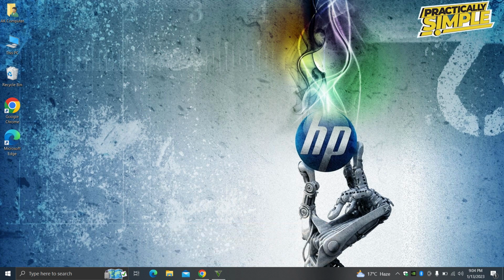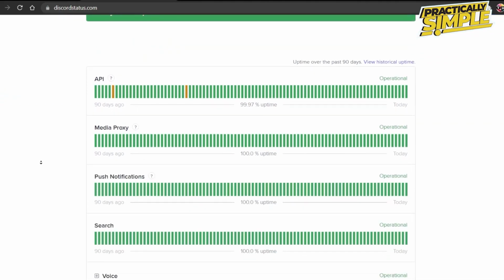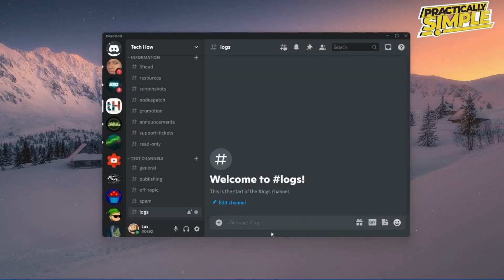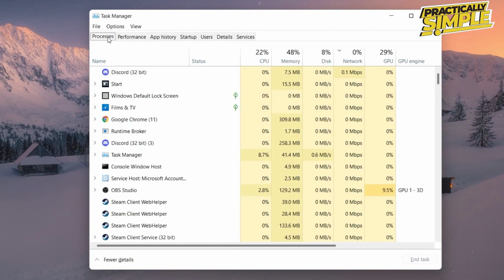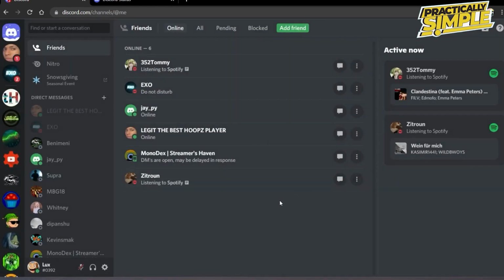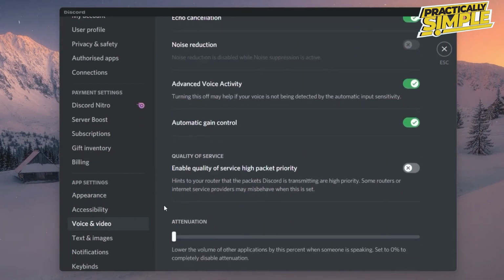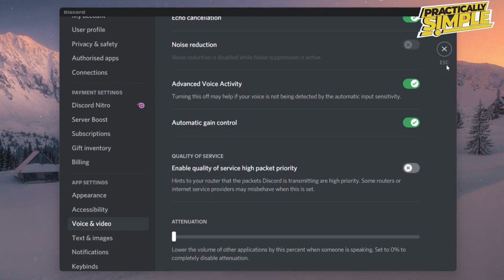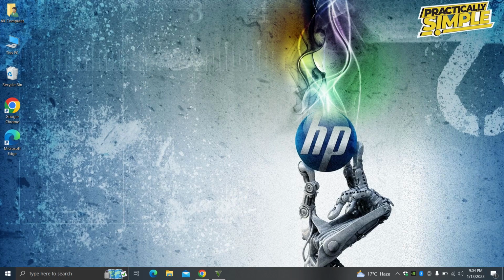How to Fix Discord Rtc Connecting - Can't Connect to Voice Channel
If you want to Find How to Fix Can't Connect to Voice Channel on discord but don't know how to do it, then this tutorial is for you!

In this tutorial, I'm going to show you How to Fix Can't Connect to Voice Channel on discord.